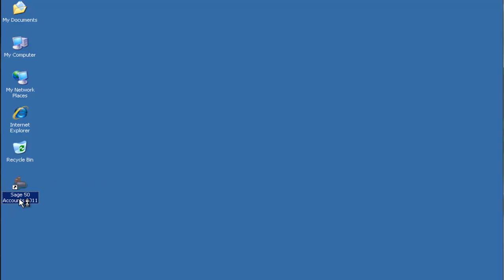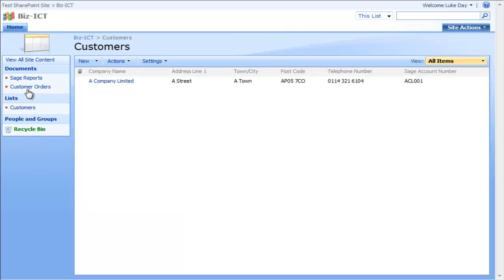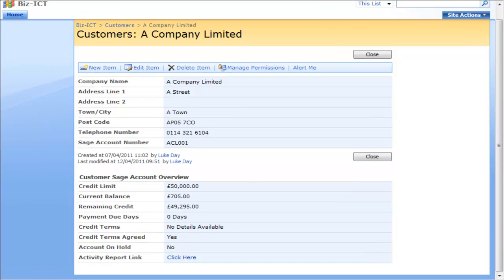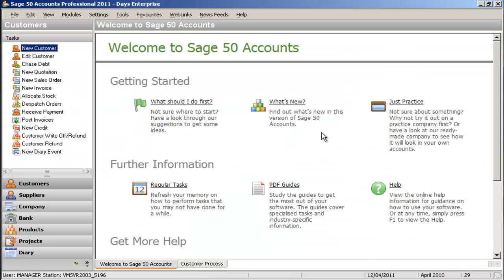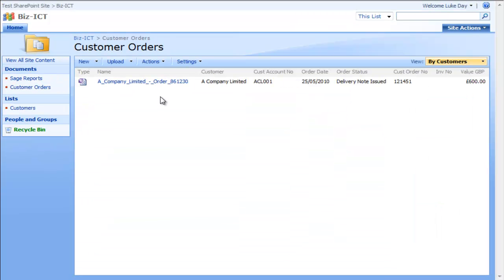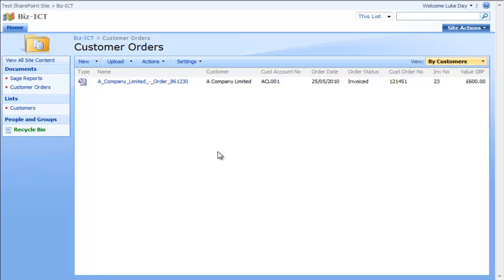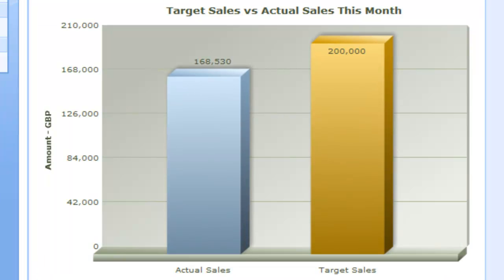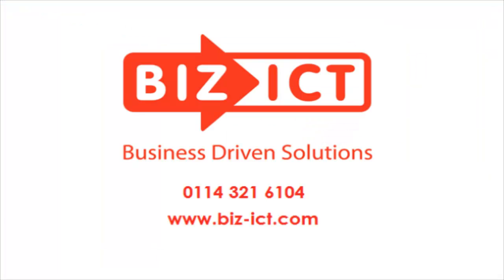Sage Integration With SharePoint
Sage Integration With MIcrosoft Windows SharePoint Services